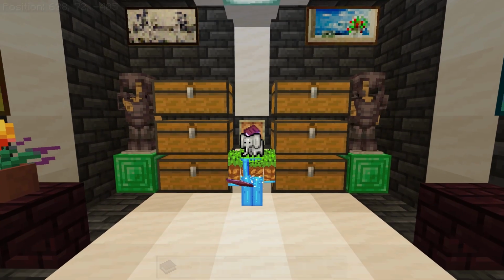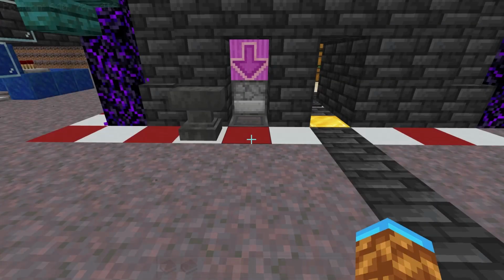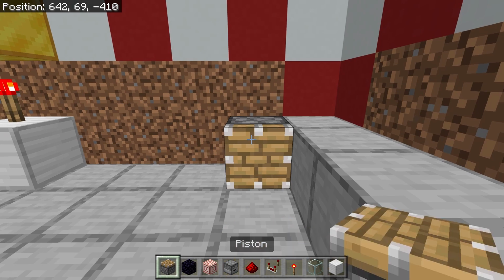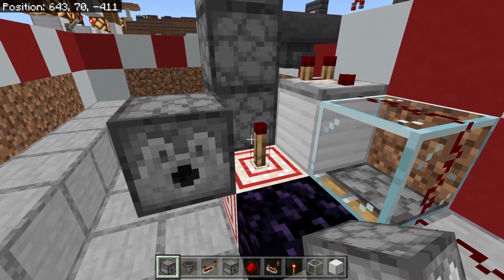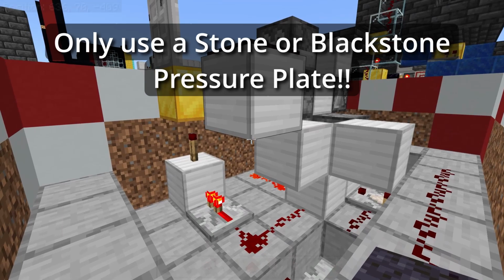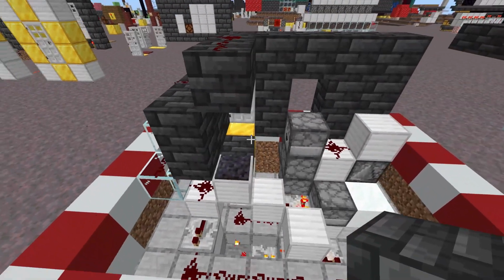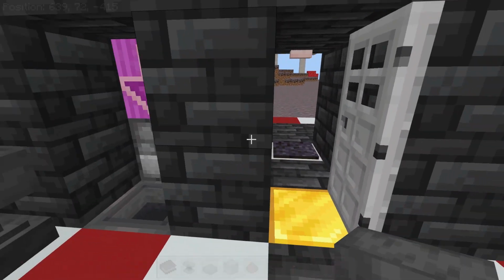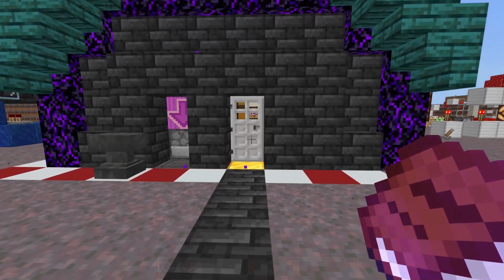Item Key Door Tutorial | Minecraft Bedrock Redstone Tutorial | MCPE XBOX PS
Unlock a door by throwing in your Item Key. This design won't eat items that are not the key, & it returns your key so it doesn't get lost. Just be sure to use a stone or blackstone pressure plate, or your item key might lock you out by landing on & activating the pressure plate haha

0:00 Showcase Overview
2:18 Materials List
2:32 Build Tutorial
7:51 Alt Item Keys
9:03 Removing the Button